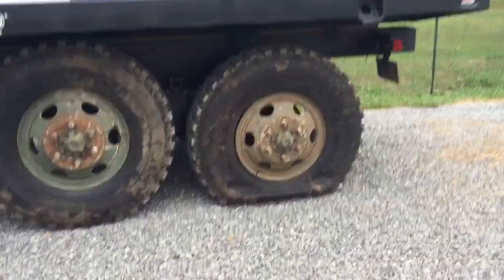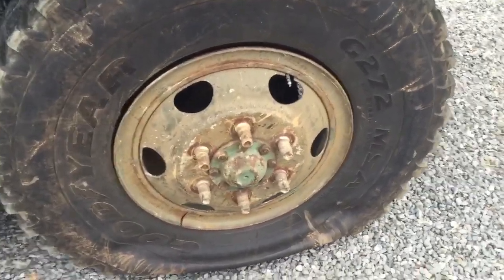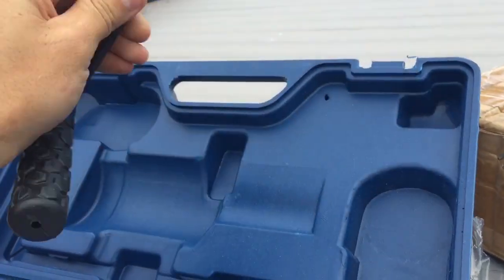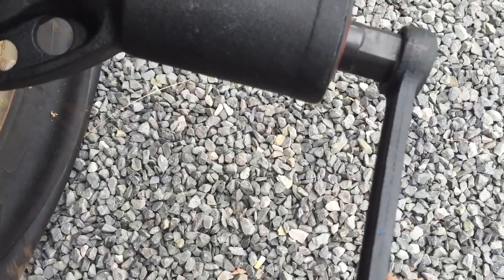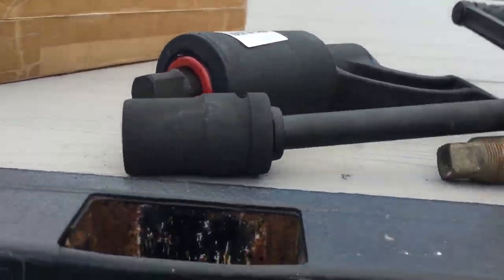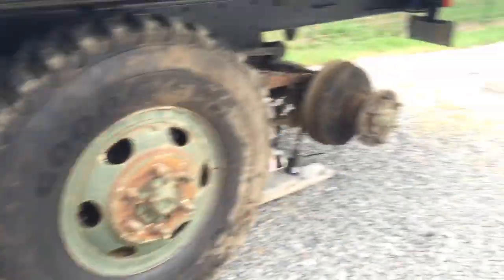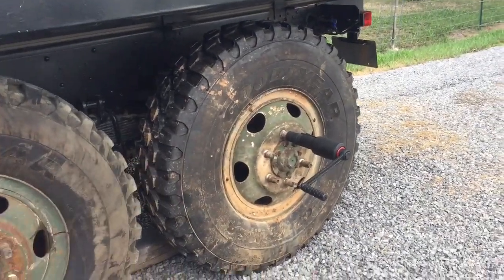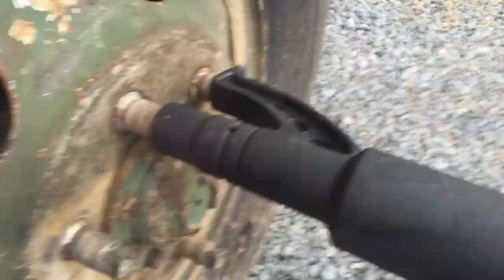Torque multiplier in action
Not the best video but unboxing a torque multiplier that no lug nut can stand up to so I can change my 165+lb 44" tire on my m35a2.  An announcement of upcoming off-road trip.